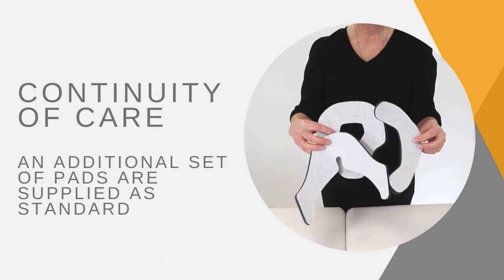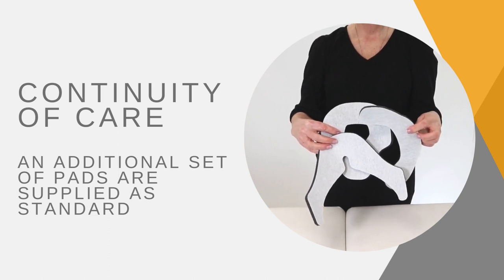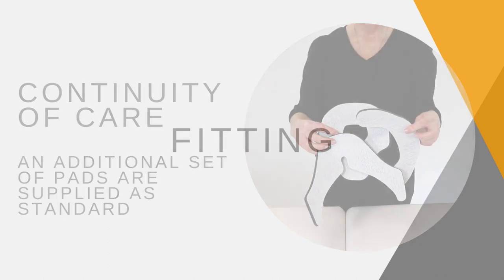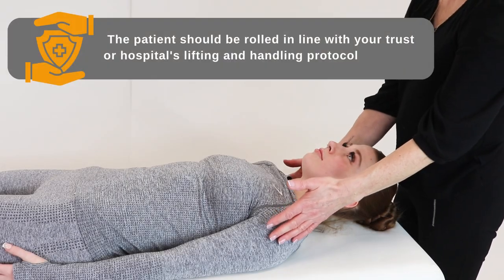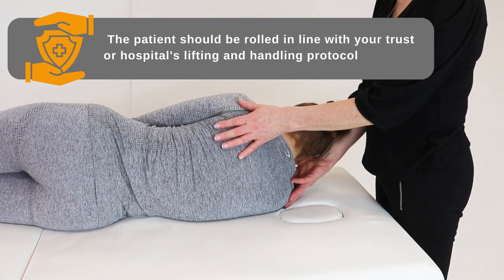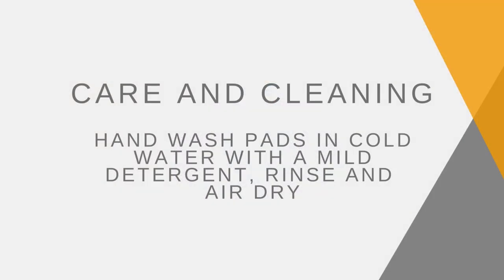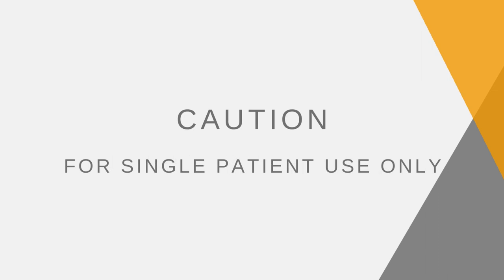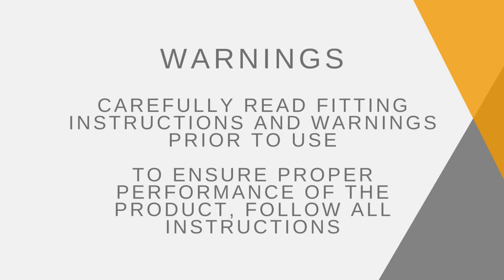Breg 4 Post CTO Cervical Brace Fitting Video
The Breg Pinnacle CTO and CTO4 were developed to provide control through the cervical and thoracic regions and help to reduce movement in all planes of motion – flexion/extension, lateral bending, and axial rotation. The CTO and CTO4 are both universal in size and provide multiple adjustment points to help ensure support and compliance at every step.

The CTO and CTO4 feature all the benefits of the Pinnacle range: premium breathable fabrics, easy-to-adjust features and flexible material zones whilst maintaining the integral task at hand of the additional stabilisation and limiting of motion of the thoracic spine. The Breg Pinnacle CTO / CTO4 is designed with the MP180 Cervical Collar with a multi-post back panel with pivoting occipital support plates that contour to the patient’s head to avoid discomfort on the ‘occipital shelf’. The plate positions can be adjusted to avoid occipital protuberance and nerve discomfort.

The Pinnacle family of cervical collars considers patient comfort in every detail, starting with structure. The Pinnacle collars are all designed with enhanced premium, super-soft and antimicrobial fabrics, laminated to highly breathable foam that reduces irritation and discomfort sometimes caused by more economical materials. The antimicrobial hemp blend liners used are 20% more absorbing and 5X more durable than cotton. The Ultra-breathable foam padding helps reduce perspiration, while the Collar system has an additional set of pads for continuity of care. The Pinnacle collars are designed to support a patient’s unique anatomy, through features like over-moulded elastomeric support panels, strategic structural design, and an ergonomic chin height adjustment knob. The Pinnacle is the peak of comfort for cervical spine recovery. The Pinnacle’s universal sizing ensures easy inventory management, with the patient-centric features helping improve compliance.

Timecodes
0:00 - Intro
0:22 - Indications for use
0:35 - Features and benefits
0:53 - How to fit
4:33 - Care and cleaning, caution and warnings